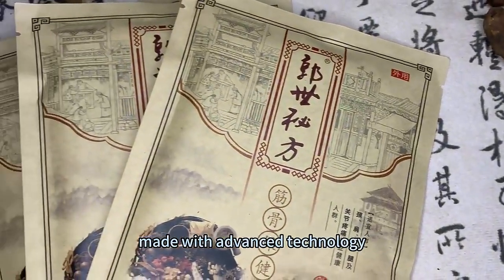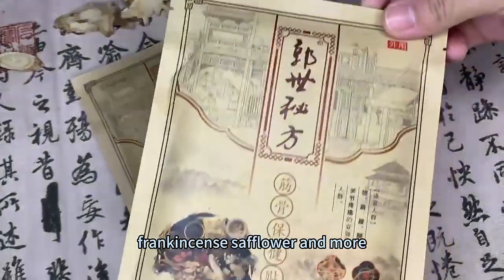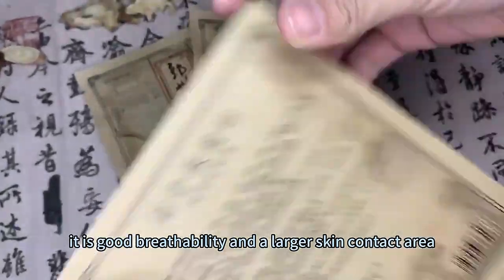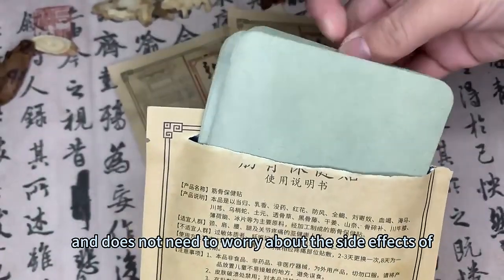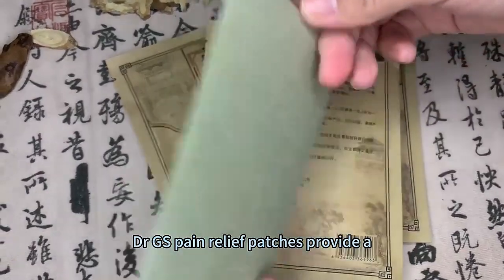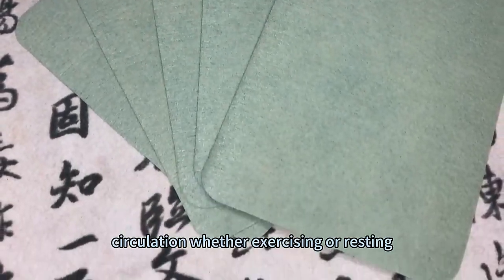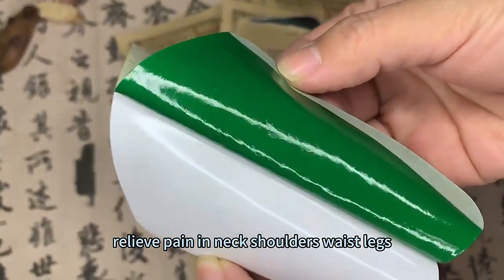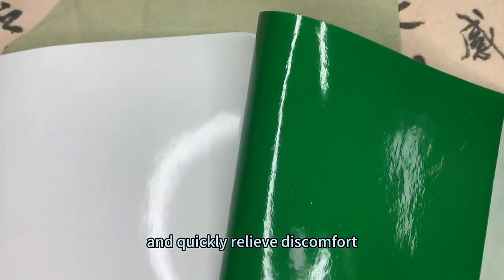Pain Relief Patch Luoyang Dongyitang Pharmaceutical Co., LTD Mobile/Wechat/